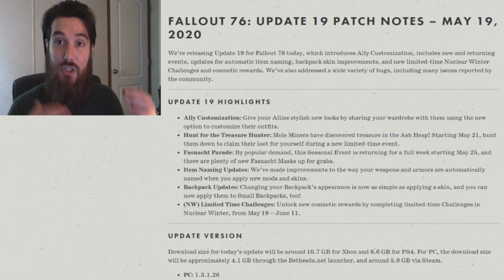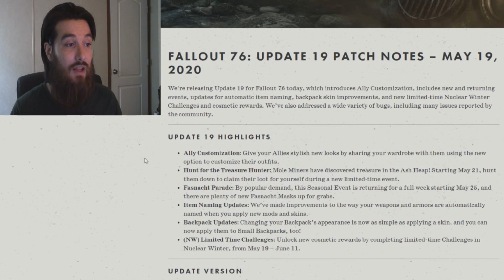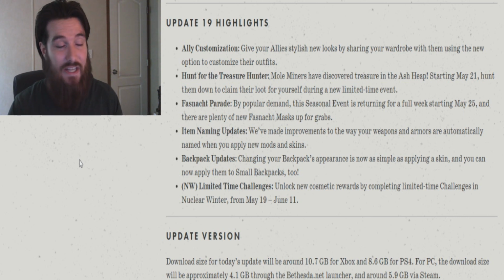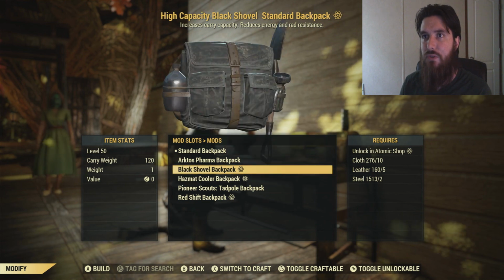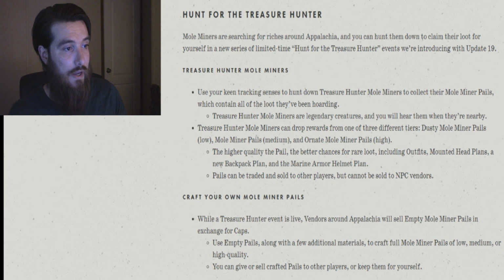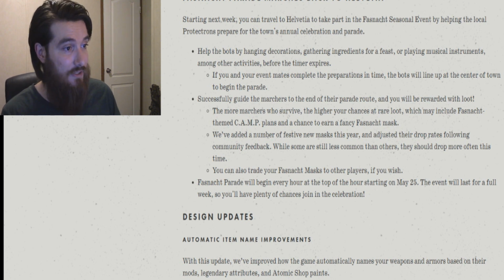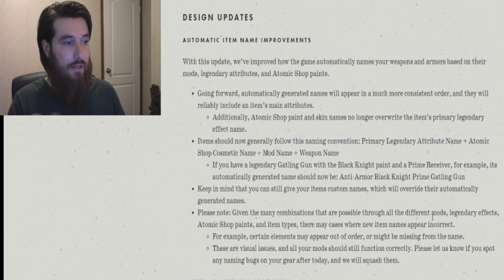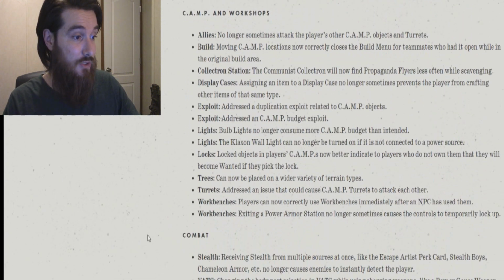Fallout 76 Just Got it's First Major Update After Wastelanders & it's a 10 GB Download!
In this Fallout 76 news video I go over the new update Bethesda just added today!